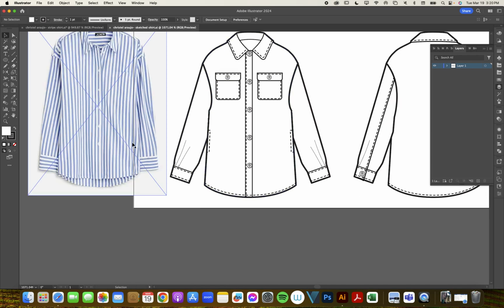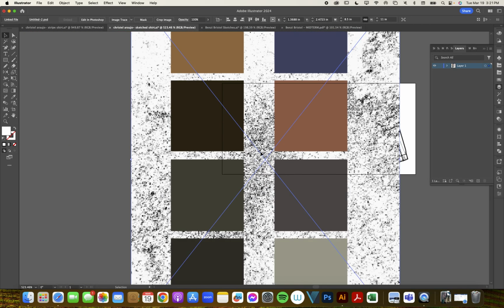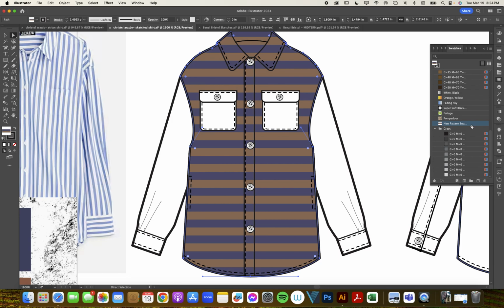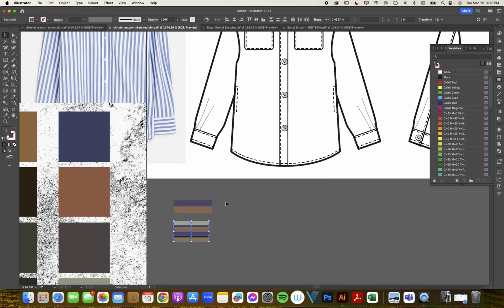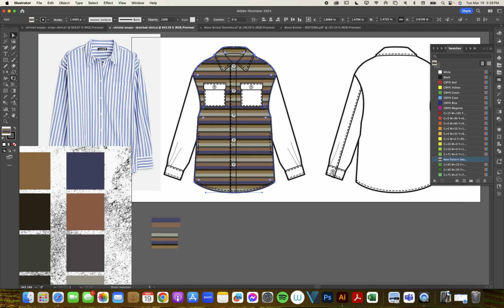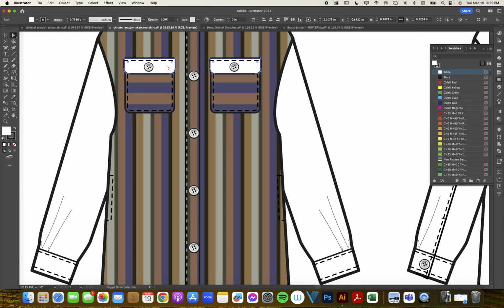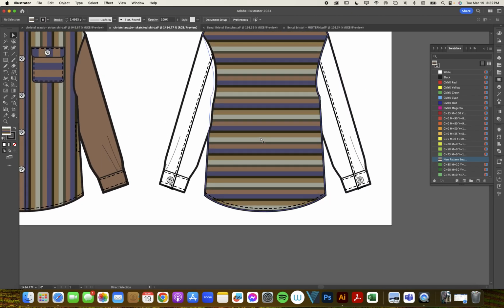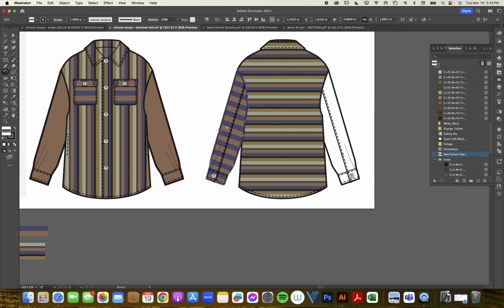Ai how to create a stripe 2